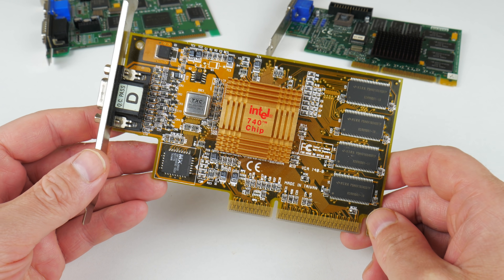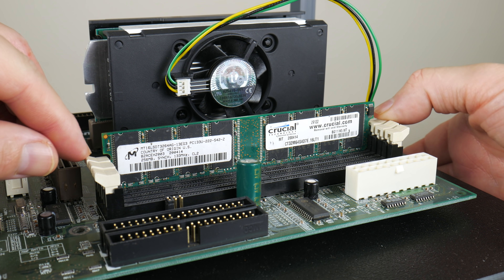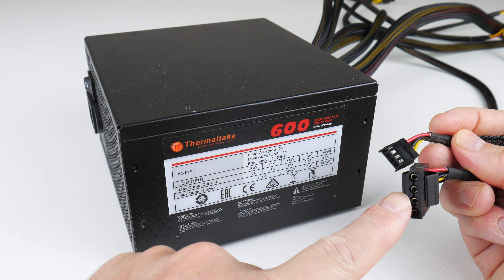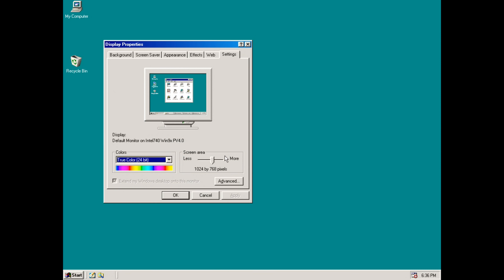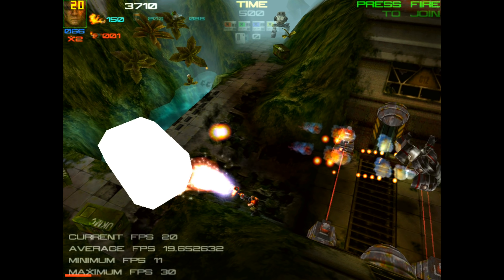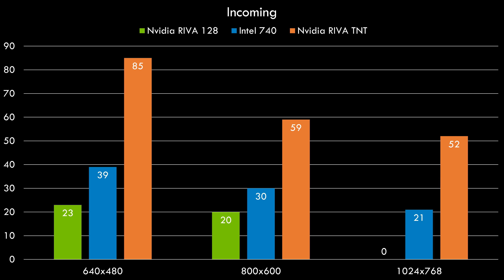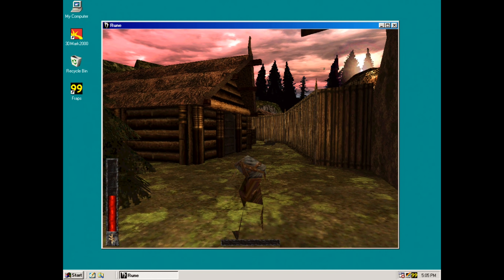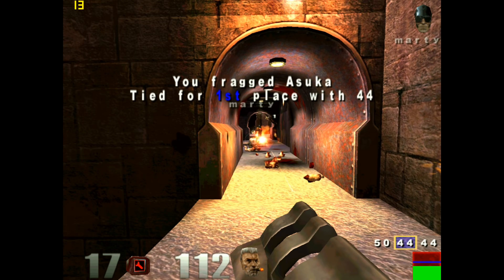Intel's first dedicated GPU vs Nvidia - The Intel 740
In 1998 Intel launched their first dedicated graphics card. The Intel 740 GPU is going against Nvidia's RIVA 128 and RIVA TNT. We have benchmark results, games and much more!